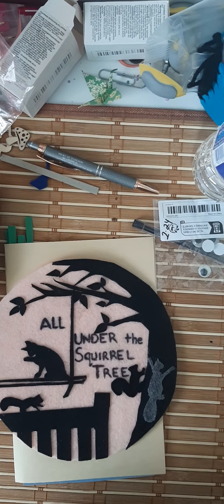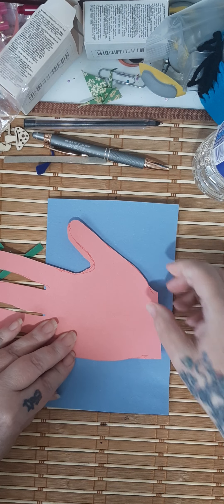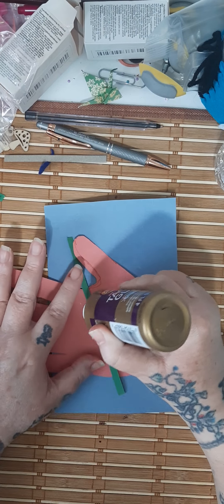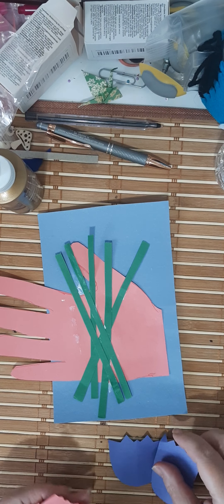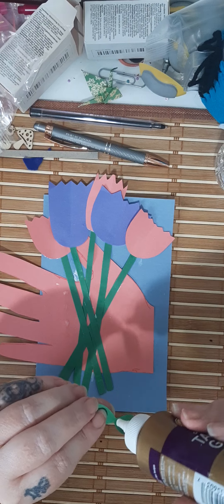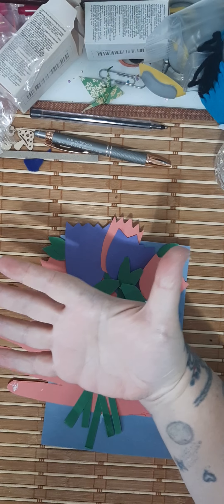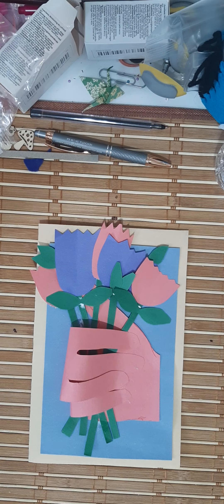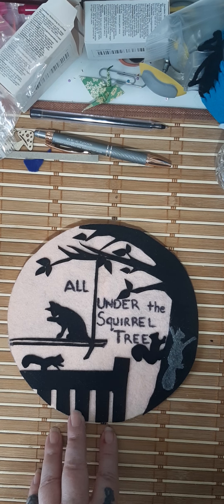cutest card, hands down! 😊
a little crafty how to video. you can really make this one your own!